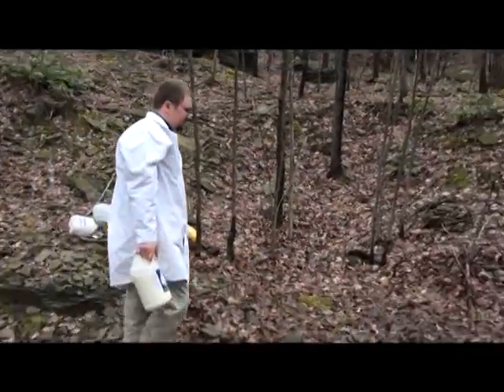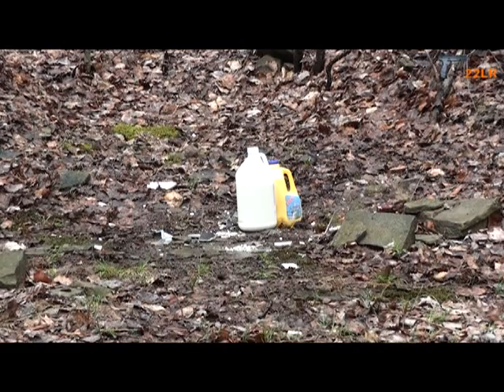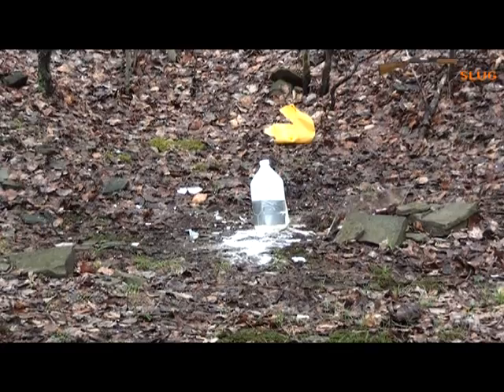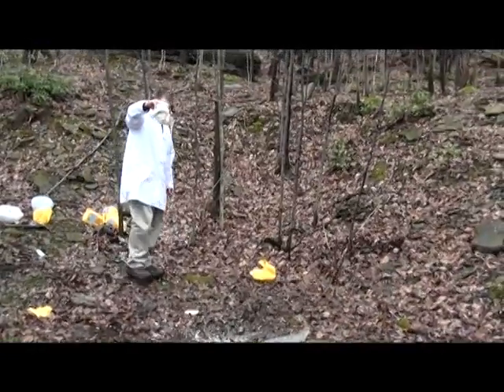Episode 20 - Will it Stop a Bullet (Corn Starch)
Will it Stop a Bullet is our Weekly show where we find out if random objects have what it take to stop a bullet. This week we take aim at some corn starch.